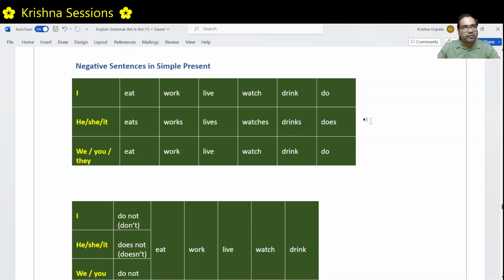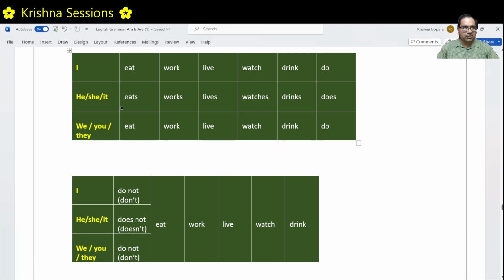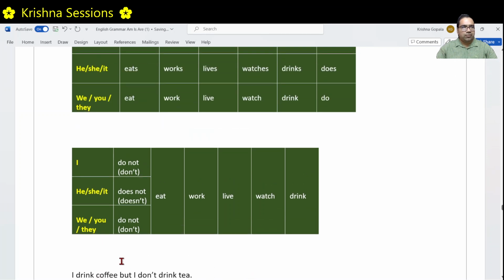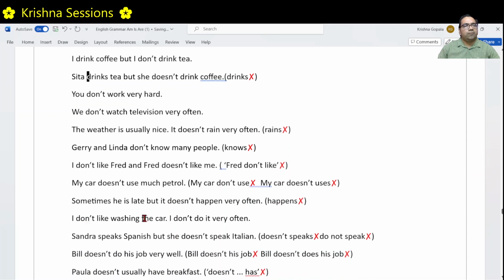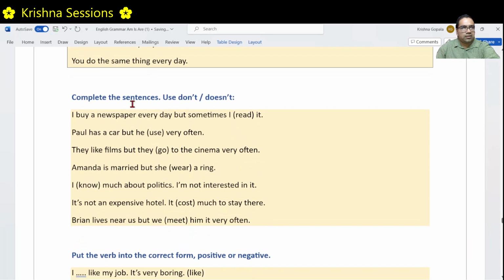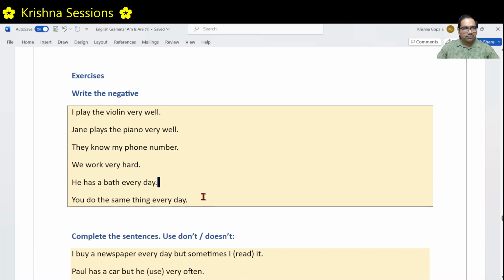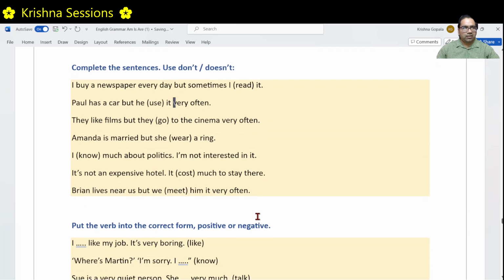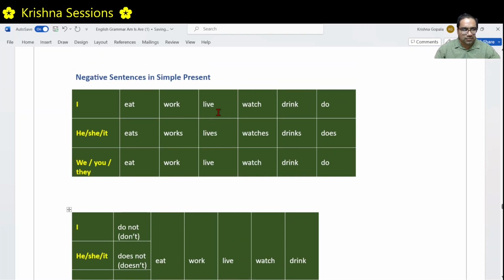🌸English Grammar Basics: Simple PresentTense - How to make negative statements - don't vs doesn't🌸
English Grammar for high school students, non native English speakers and students preparing for various competitive exams like SSC, Bank, RRB CAT, GRE, GMAT. Easy ways to remember difficult words.

In this video, we will learn about simple present tense. When to use it ? How to use it? What are the correct verb forms?
Negative Sentences in Simple Present
I eat work live watch drink do
He/she/it eats works lives watches drinks does
We / you / they eat work live watch drink do

I do not (don’t) eat work live watch drink
He/she/it does not (doesn’t)
We / you / they do not (don’t)

I drink coffee but I don’t drink tea.
Sita drinks tea but she doesn’t drink coffee.(drinks✗)
You don’t work very hard.
We don’t watch television very often.
The weather is usually nice. It doesn’t rain very often. (rains✗)
Gerry and Linda don’t know many people. (knows✗)
I don’t like Fred and Fred doesn’t like me. ( ‘Fred don’t like’✗)
My car doesn’t use much petrol. (My car don’t use✗  My car doesn’t uses✗)
Sometimes he is late but it doesn’t happen very often. (happens✗)
I don’t like washing the car. I don’t do it very often.
Sandra speaks Spanish but she doesn’t speak Italian. (doesn’t speaks✗do not speak✗)
Bill doesn’t do his job very well. (Bill doesn’t his job✗ Bill doesn’t does his job✗)
Paula doesn’t usually have breakfast. (‘doesn’t ... has’✗)

Exercises
Write the negative
I play the violin very well.
Jane plays the piano very well.
They know my phone number.
We work very hard.
He has a bath every day.
You do the same thing every day.

Complete the sentences. Use don’t / doesn’t:
I buy a newspaper every day but sometimes I (read) it.
Paul has a car but he (use) it very often.
They like films but they (go) to the cinema very often.
Amanda is married but she (wear) a ring.
I (know) much about politics. I’m not interested in it.
It’s not an expensive hotel. It (cost) much to stay there.
Brian lives near us but we (meet) him it very often.

Put the verb into the correct form, positive or negative.
I ….. like my job. It’s very boring. (like)
‘Where’s Martin?’ ‘I’m sorry. I …..” (know)
Sue is a very quiet person. She …..very much. (talk)
Jim …..a lot of tea. It is his favourite drink. (drink)
It’s not true! I ….. it (believe)
That’s a very beautiful picture. I …..it very much. (like)
Mark is a vegetarian. He …..meat. (eat)

rules of grammar in english
english prepositions grammar
college grammar lessons english